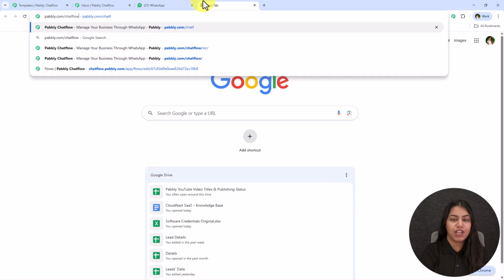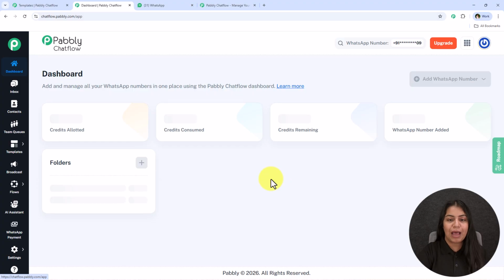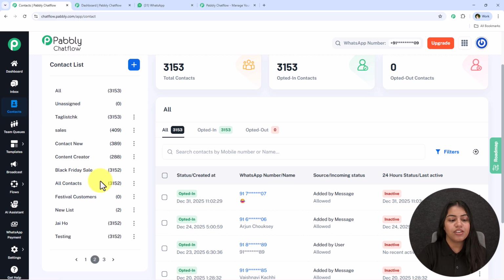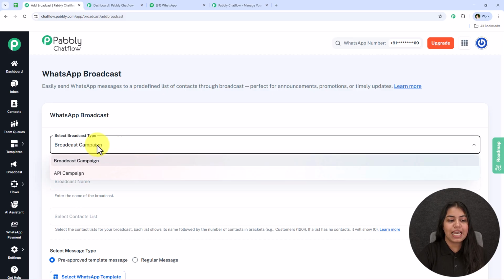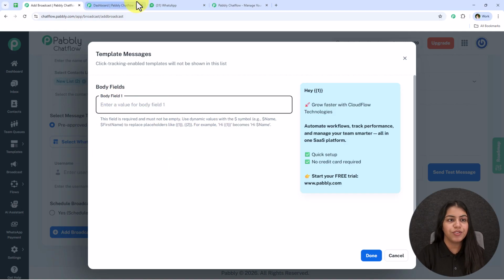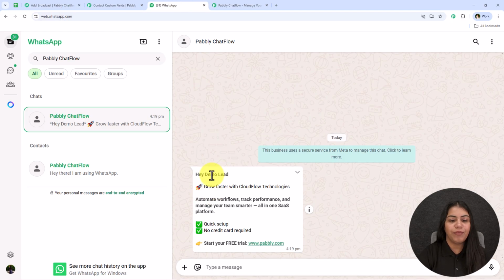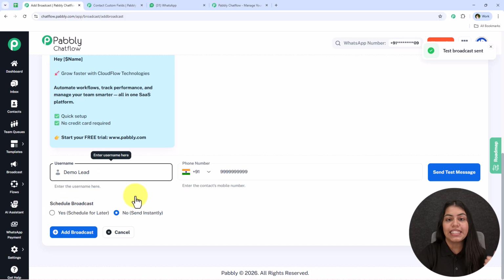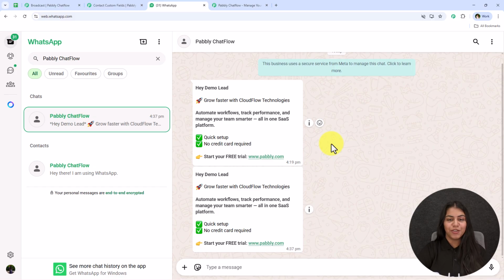Bulk WhatsApp Marketing for SaaS Businesses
want to scale your saas marketing and customer communication using whatsapp? this tutorial shows how to run bulk whatsapp marketing campaigns for saas businesses using automation — without manual follow-ups. learn how to broadcast updates, onboard users, send feature announcements, and nurture leads automatically using no-code tools.
this setup is ideal for saas founders, startups, product teams, and marketers who want higher engagement, faster communication, and better customer retention using whatsapp automation.

🎯 Use Case: Bulk WhatsApp marketing helps SaaS businesses instantly reach thousands of users with product updates, feature launches, onboarding tips, renewal reminders, or special offers—all in one click. Using automation, you can send personalized WhatsApp messages at scale, segment users based on plans or activity, and trigger campaigns without manual effort. This ensures higher open rates, faster engagement, and better customer retention while keeping communication quick, direct, and highly effective.